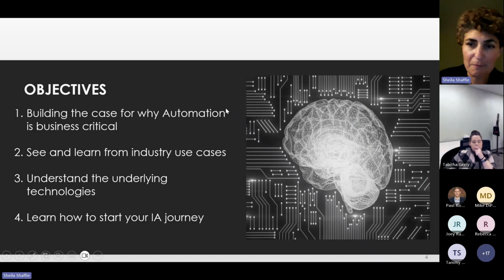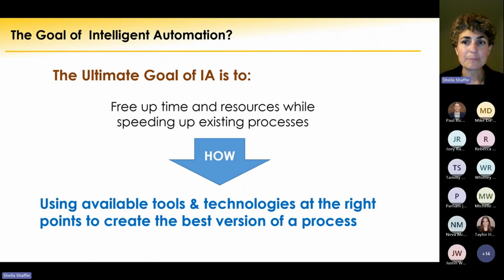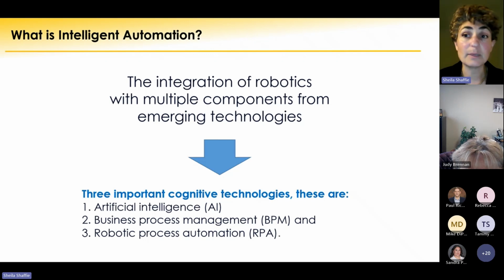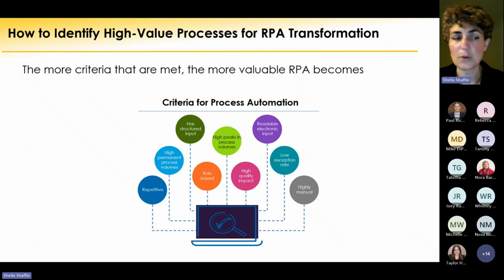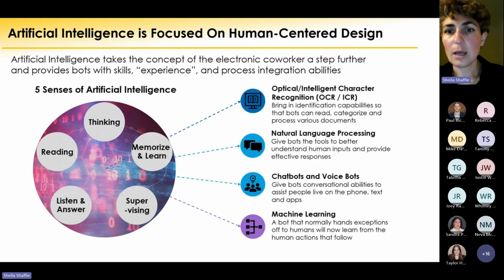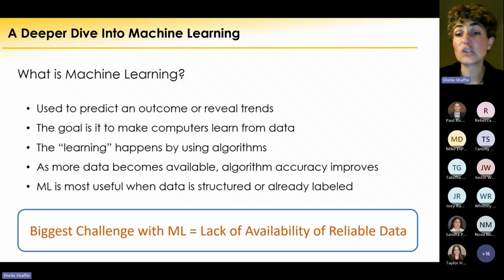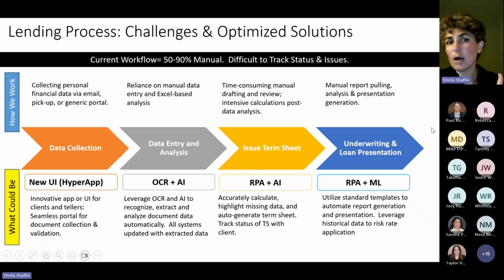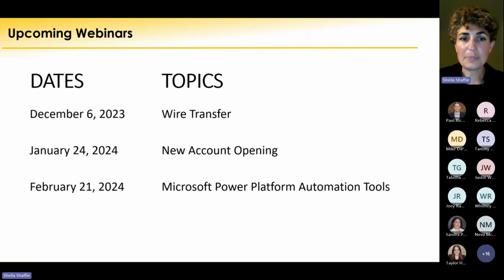Introduction to Intelligent Automation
There is Robotics, Artificial Intelligence, Optical Character Recognition, Machine Learning - they all sound good.  But how can businesses use them to deliver efficiency?  In this webinar I will explain the most important automation tools that define Intelligent Automation and give you the framework that we use to help clients deploy them in their businesses.
Over 50% of Automation projects either fail or deliver subpar results.  The more you learn about your options and how to pick the "right" projects, the more you will increase your chances of success!

***Intelligent Automation - 2 hour self-paced course

If you want to learn more about Automation, use cases, how to pick the right process for automation and steps you need to take, then this is the course for you.

***Our Book: